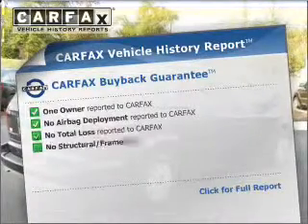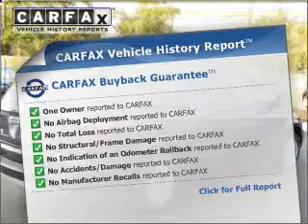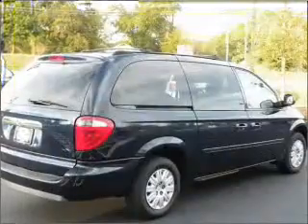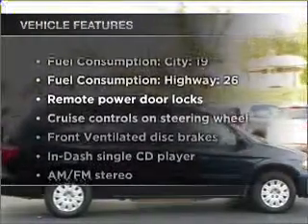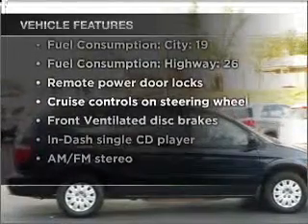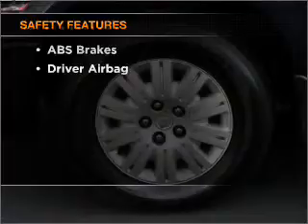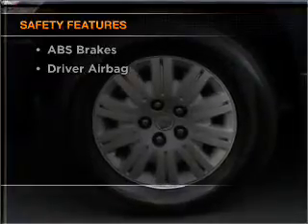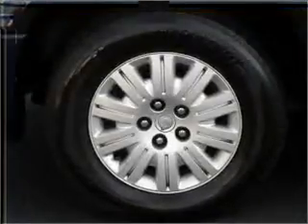2005 Chrysler Town & Country - Gainesville GA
Year: 2005
Make: Chrysler
Model: Town & Country
Trim: LX
Engine: 3.3 liter 6 cylinder 12 valve
Transmission: 4-Speed Automatic
Color: Blue
Mileage: 140195
Address:
2801 Browns Bridge Rd